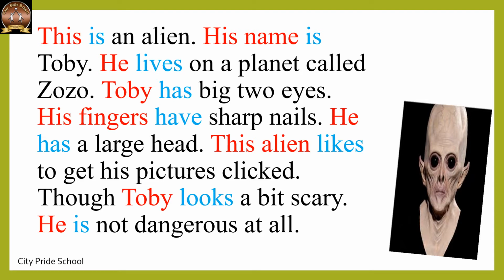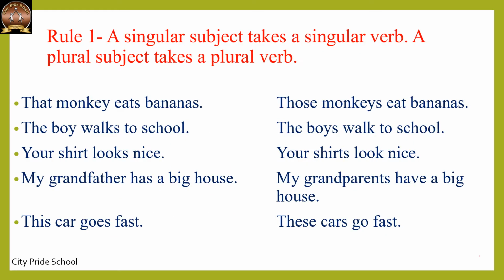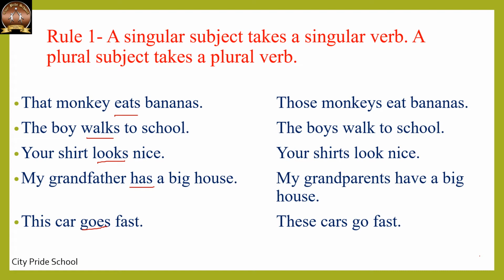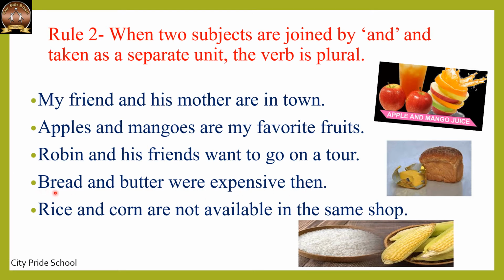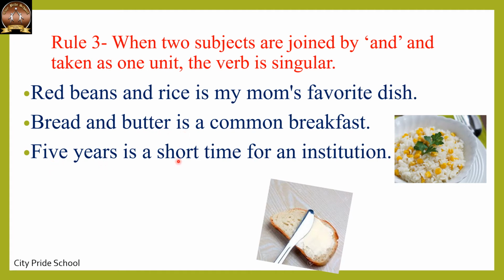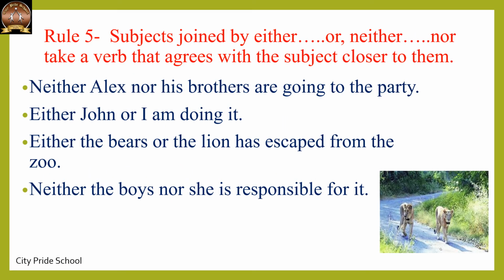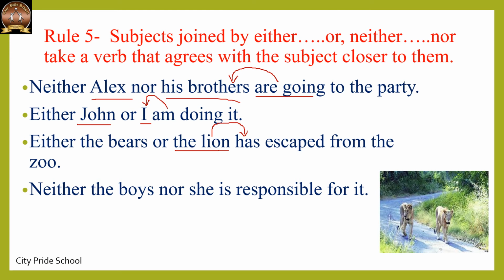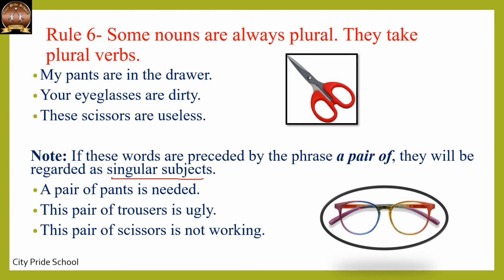Std IV- Eng Grammar- Subject Verb Agreement